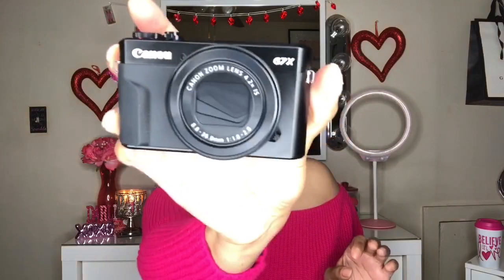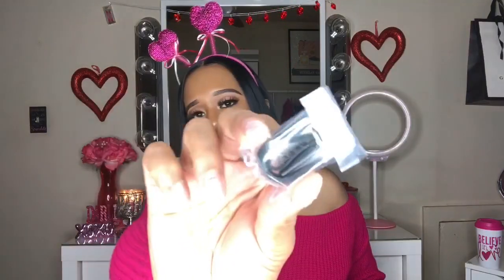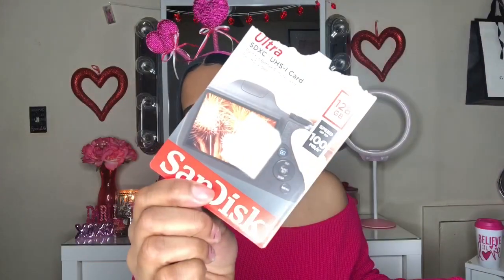Unboxing The Canon G7X Mark II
Hey Dolls! I’m super excited to bring you guys better quality videos on my new canon g7x mark ll camera 📸

SanDisk 128GB Ultra SDXC UHS-I Memory Card - 100MB/s, C10, U1, Full HD, SD Card - SDSDUNR-128G-GN6IN

Glass Screen Protector Compatible...